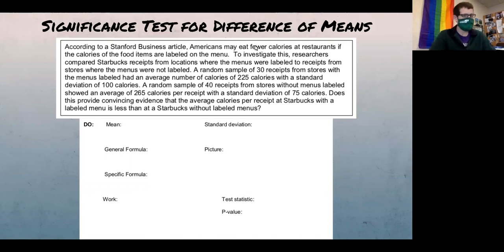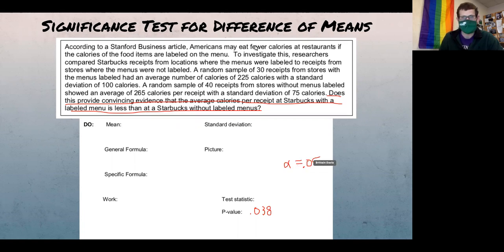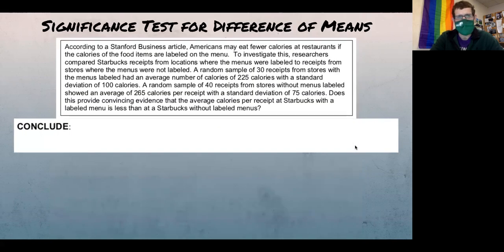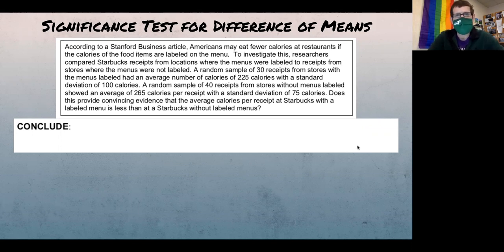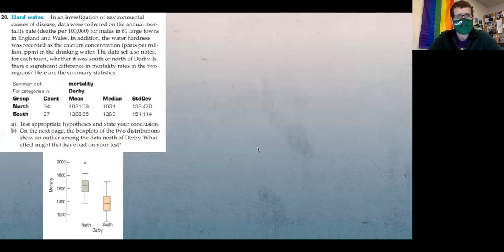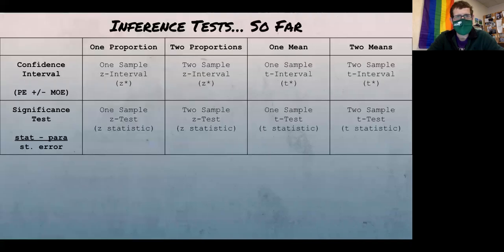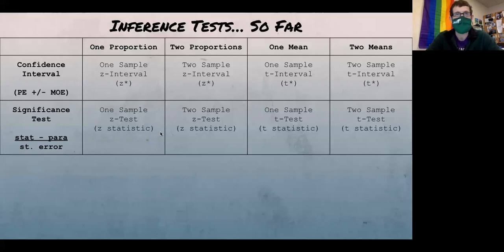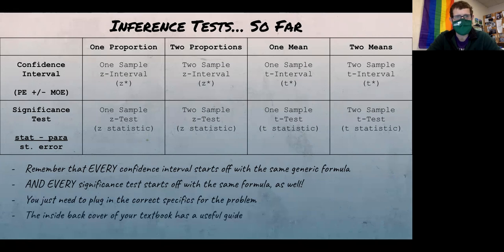4/20/21 AP Stats 2